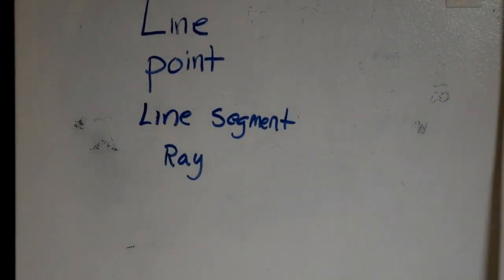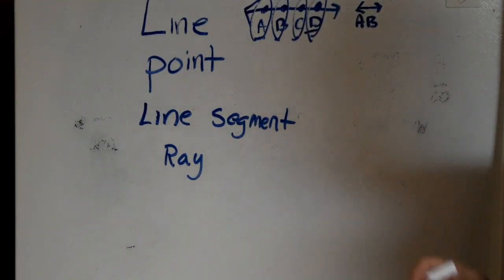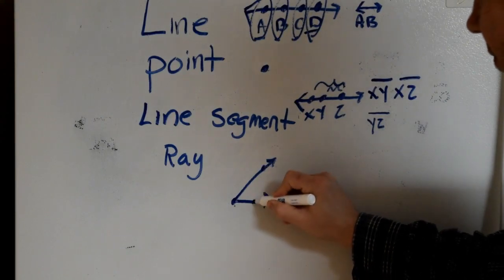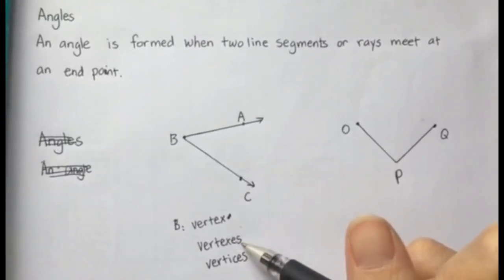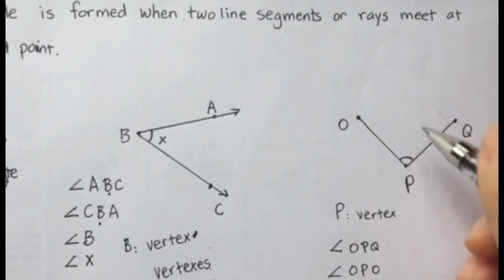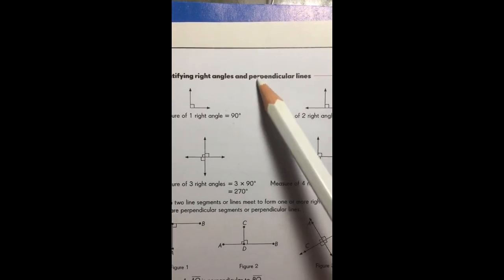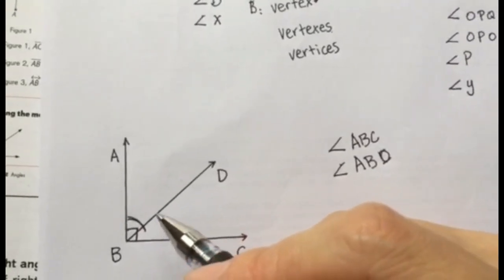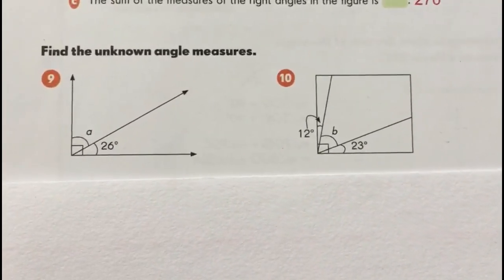Monday, Februaray 17 Math